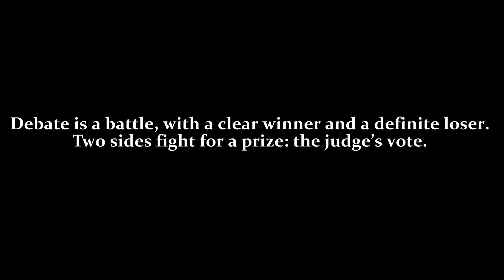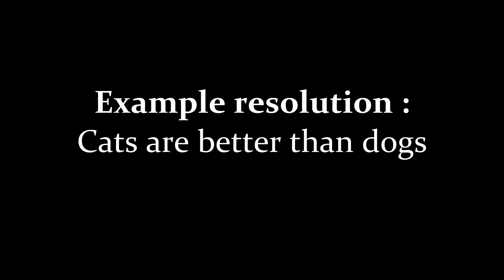1 Overview of Public Forum - Public Forum Debate Essentials Course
To learn more about Public Forum debate, including a full self-guided course, visit debatetrack.com and look for the 'PF Essentials' course.

For PF briefs, please visit debatetrack.com.